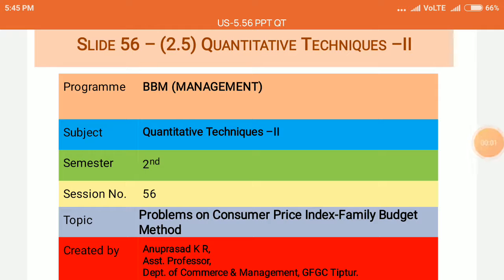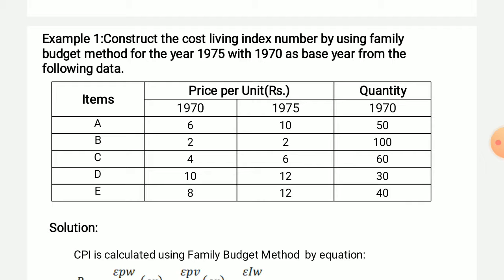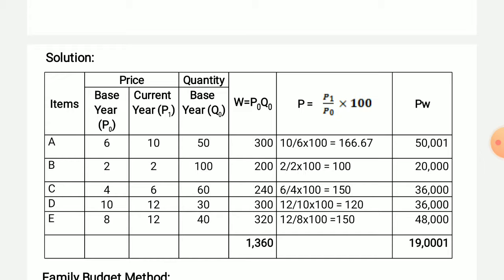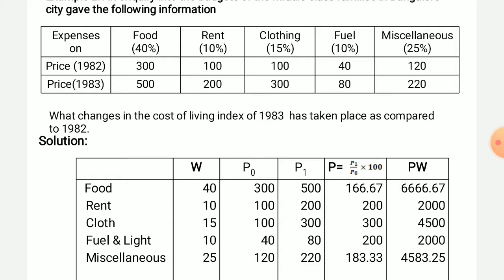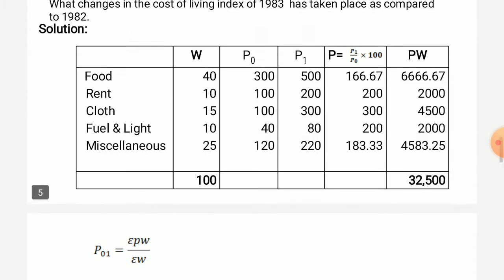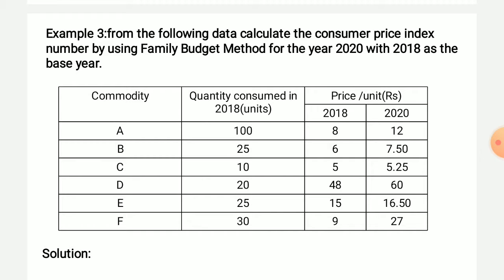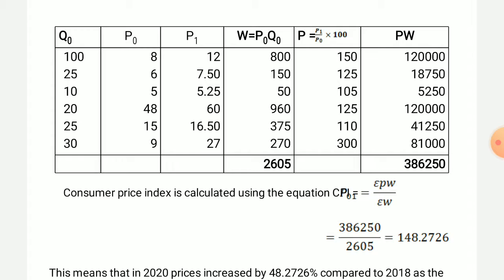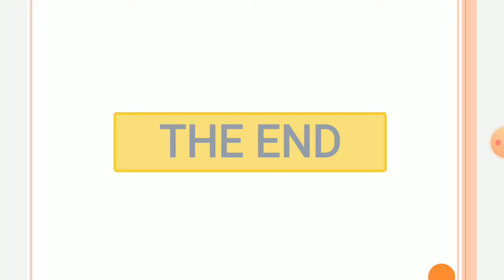management qt-2-56se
Problems on Consumer price index-family budget method